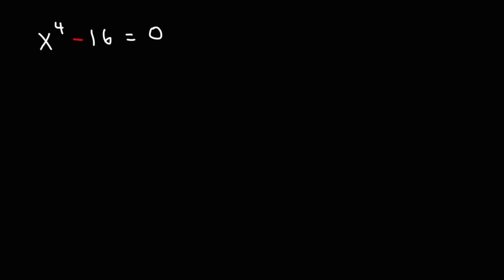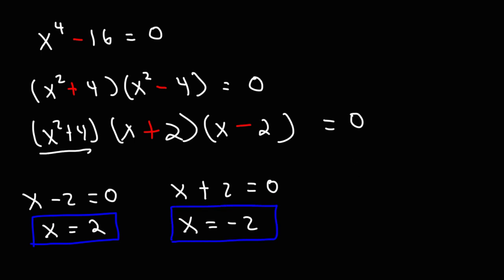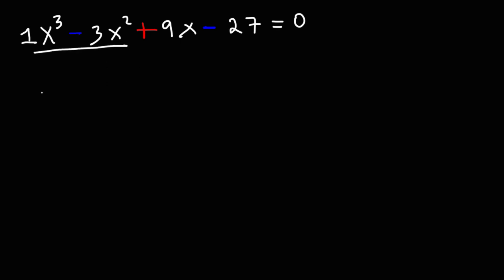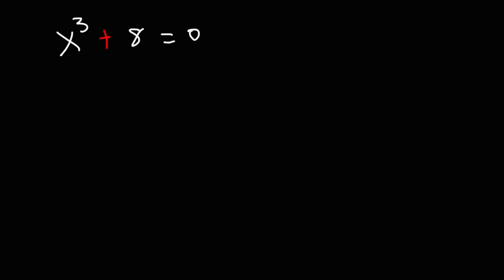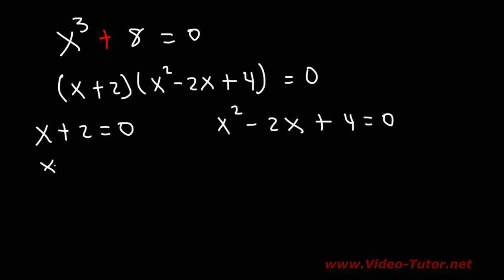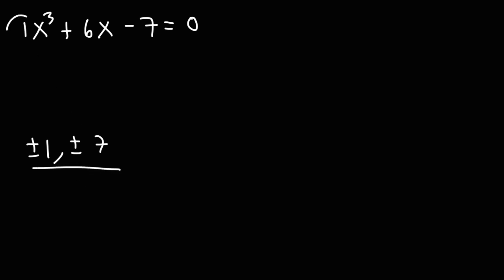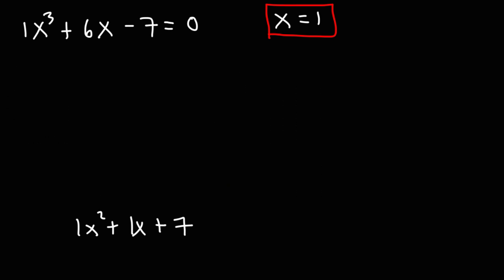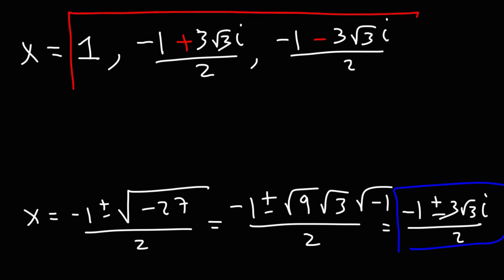How To Find The Real & Imaginary Solutions of Polynomial Equations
This Precalculus video explains how to find the real and imaginary solutions of polynomials.  It explains how to solve by factoring, by the quadratic formula, and by synthetic division.